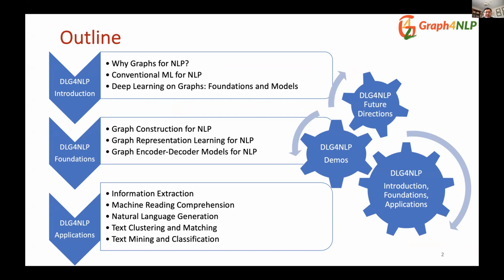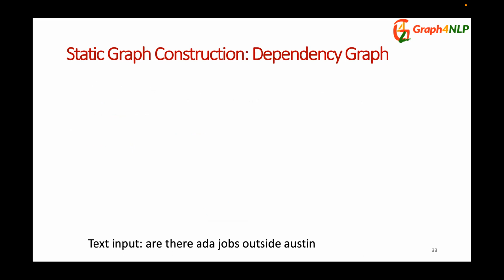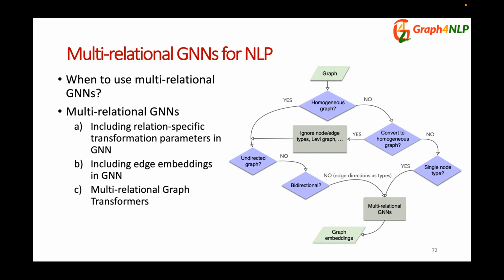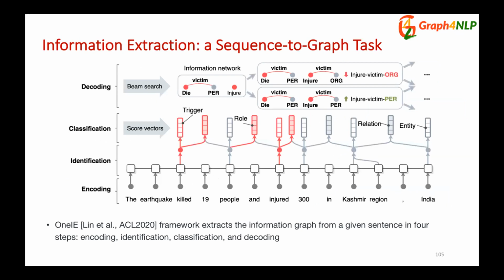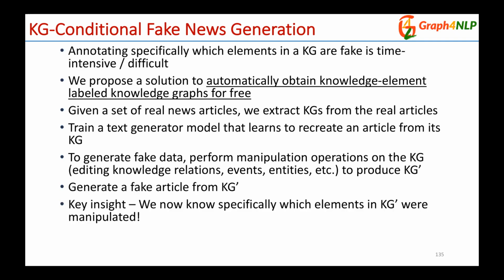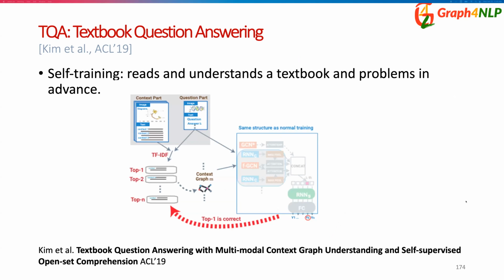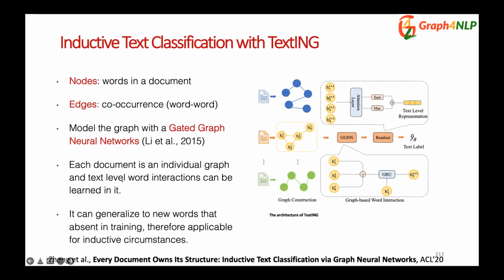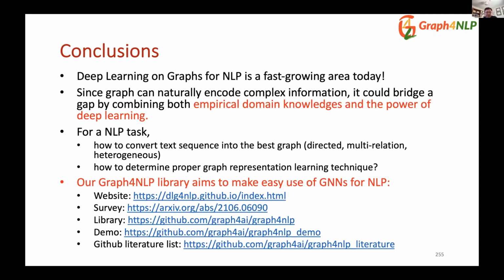DLG4NLP | Deep Learning on Graphs for Natural Language Processing | Tutorial | AAAI 2022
Graphs are a powerful tool for representing complex relationships and structures in natural language processing (NLP). In this video, we will explore how deep learning can be applied to graphs for NLP tasks such as text classification and sentiment analysis.

We will first introduce the concept of graphs and explain how they can be used to represent relationships between words in natural language. We will then delve into the basics of deep learning on graphs, including graph convolutional networks (GCNs) and graph attention networks (GATs). We will also demonstrate how to train these models for NLP tasks and how they can be used to achieve state-of-the-art results.

Additionally, we will discuss the benefits of deep learning on graphs for NLP, including their ability to capture complex relationships and structures, handle large datasets, and generalize well to new data. We will also showcase several real-world applications of deep learning on graphs for NLP, such as named entity recognition and machine translation.

Whether you are a researcher, student, or industry practitioner, this video will provide you with a comprehensive understanding of deep learning on graphs for NLP and its applications.